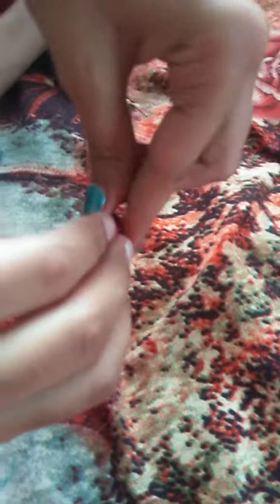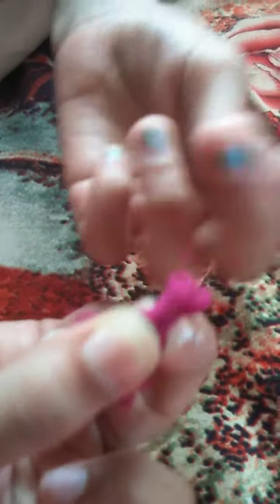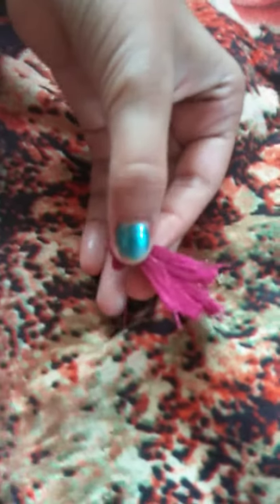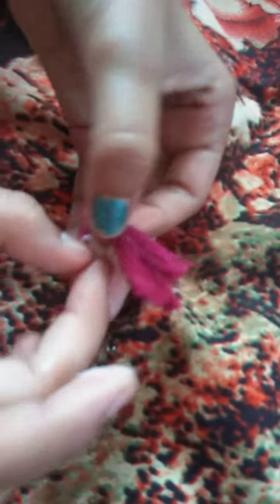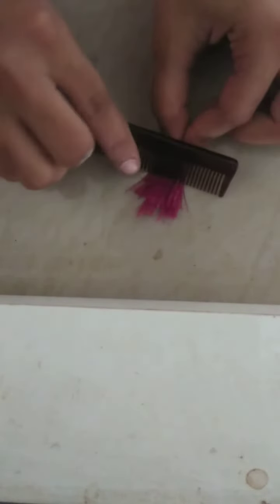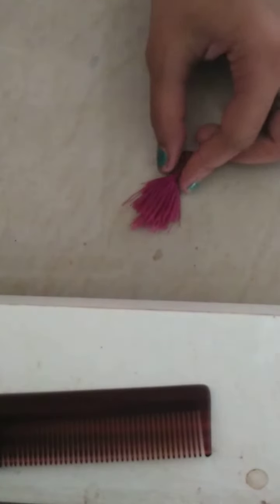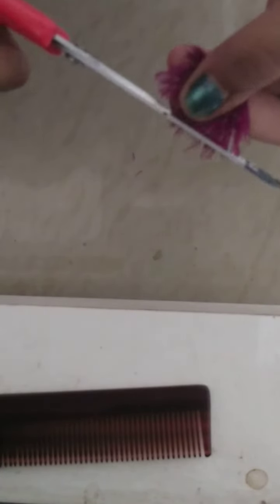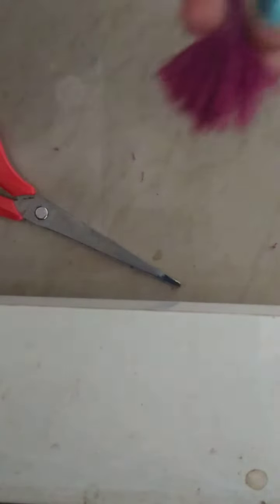Homemade makeup brush(2)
How to make makeup brush in few things.